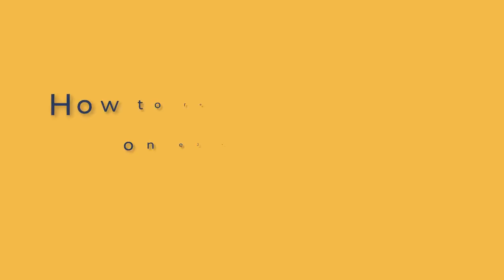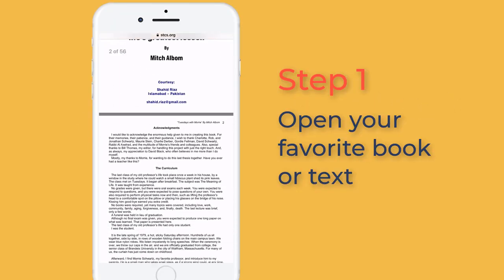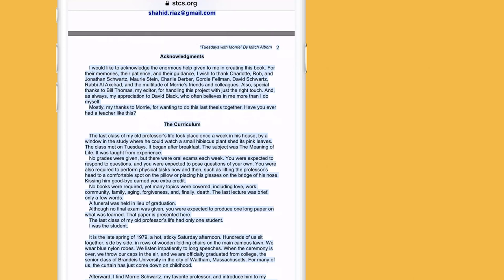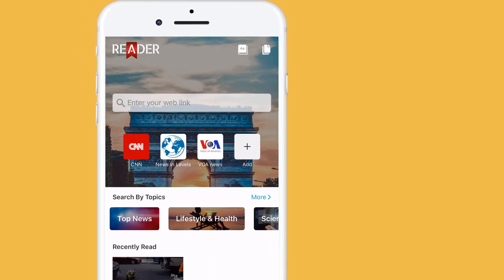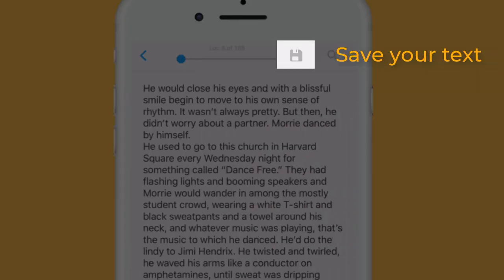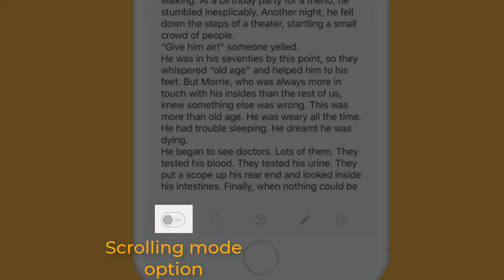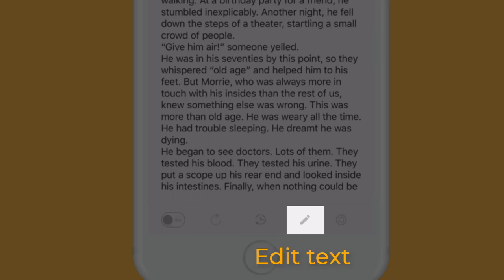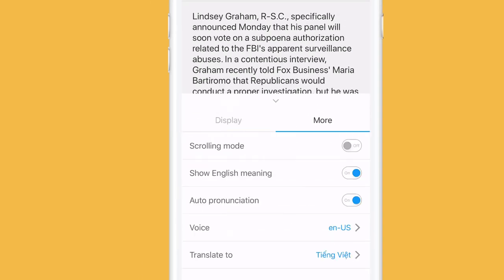How To Read Pdf, Ebook On eJOY Reader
We can easily access pdf, ebook file on eJOY Reader. Clipboard on eJOY Reader allows users to read any copied text on the mobile device. Find out in this video!